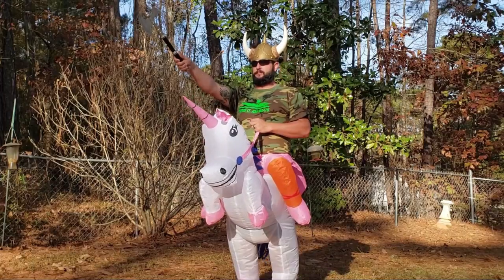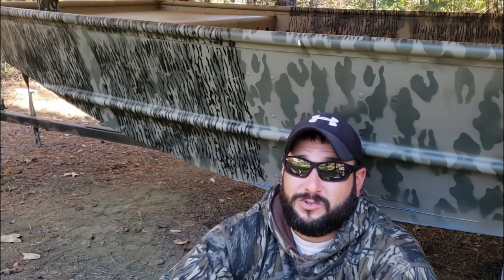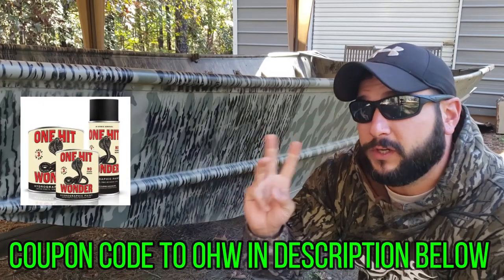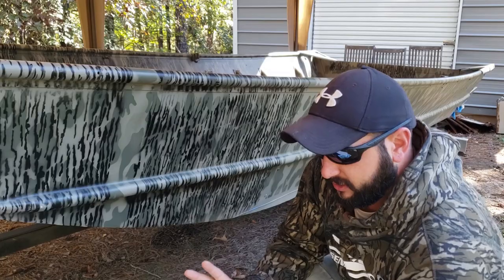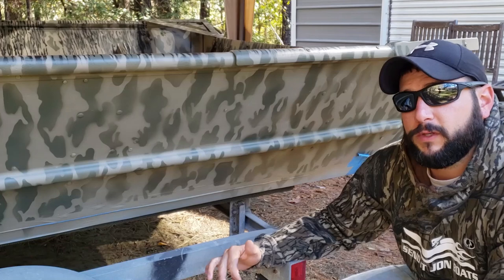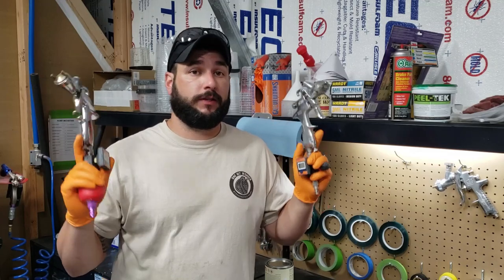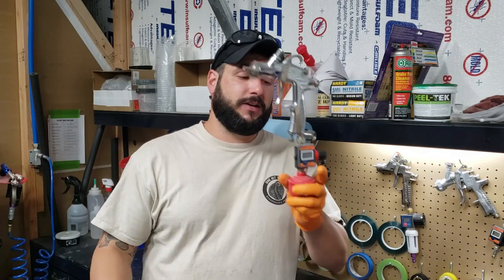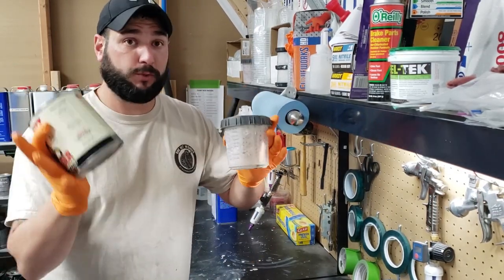Camo Paint a Jon Boat LIKE A PRO || Part 1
Project Bottomland Bateau Episode 10:
Today we are showing you how to paint a jon boat like a pro. We had to split this into 3 videos because it is very in-depth and detailed taking you from start to finish on how to do a custom camo paint job on a jon boat with professional-level results.

Products used in the boat repair video series:
Kreg Rip-Cut saw attachment
Jigsaw blades
Straight cut router bit
Wood glue
Wood clamps
Fiberglass resin
Chip brush
10X20 Canopy Cover
Standard Rivet Gun
Large Rivet Gun
¼ Inch Sealed Rivets
3m 5200 Sealant
JB Marine Weld
Brazing rods
Brazing Flux
3/16 Inch Sealed Rivets
Welding helmet
Welding gloves
Angle Grinder
Flap Disc
22 Inch Light Bar
11 Inch Light Bar
LED Navigation Lights
3/16 Inch Sealed Rivets